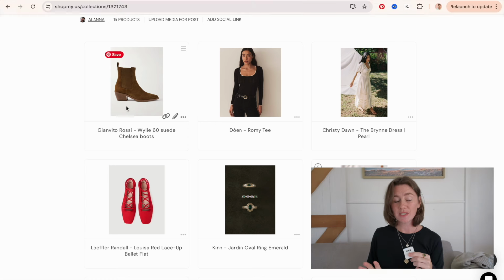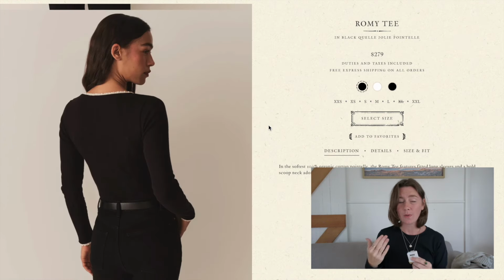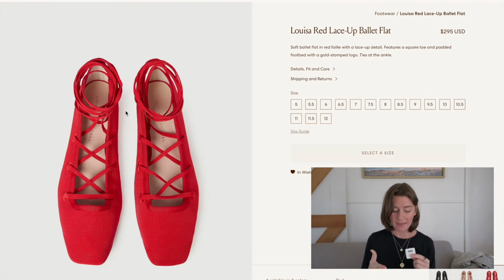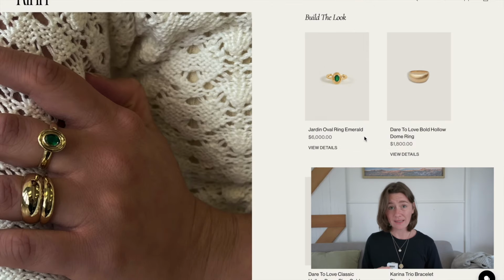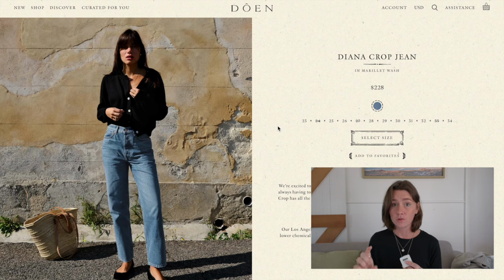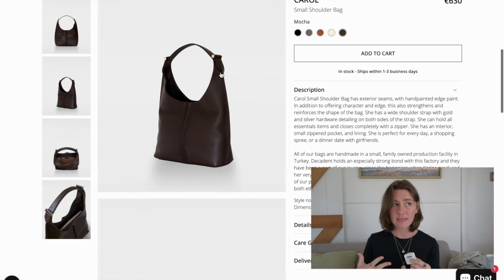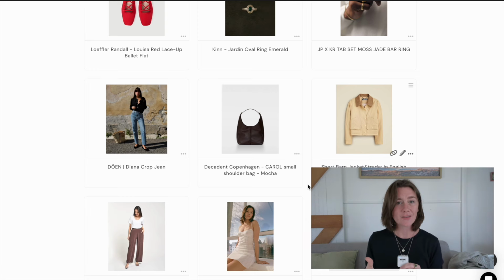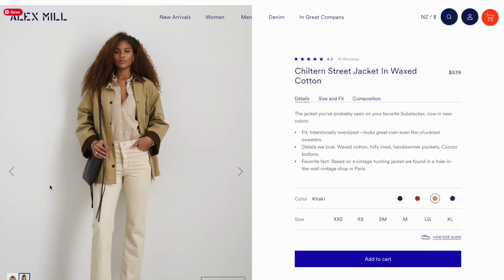Everything I Won't be Buying This Year aka My Fantasy Wishlist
Here's everything I won't be buying this year, aka my fantasy wishlist. What's on yours?

TIMESTAMPS
00:00 Intro
00:57 #1 Gianvito Rossi Boots
02:50 #2 Dôen Long Sleeve Tee
04:32 #3 Christy Dawn Dress
06:39 #4 Loeffler Randall Ballet Flat
09:33 #5 Kinn Emerald Ring
11:07 #6 Jane Pope Jade Ring
12:55 #7 Dôen Jeans
15:46 #8 Decadent Copenhagen Bag
18:58 #9 Barn Jacket
22:56 Outro